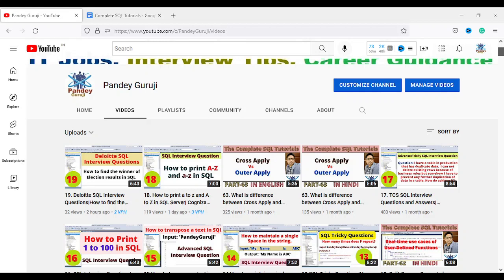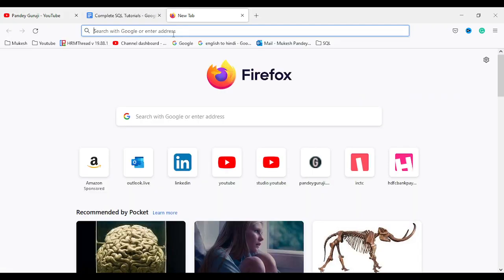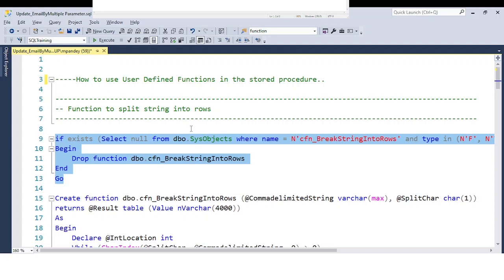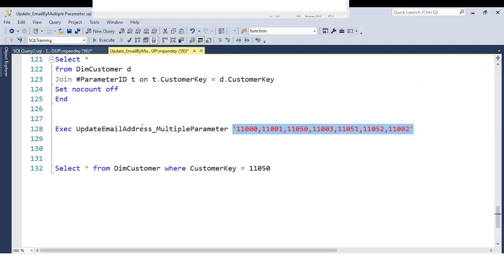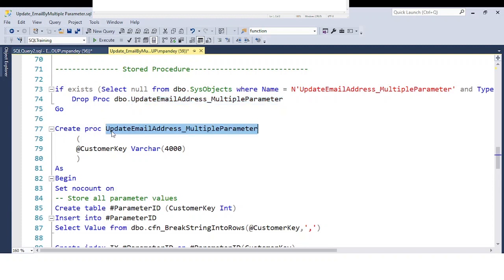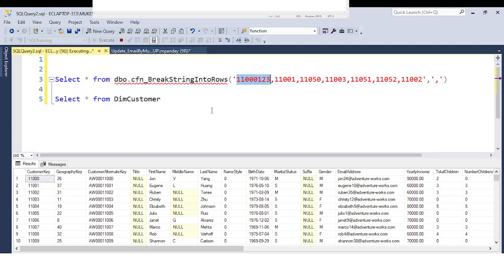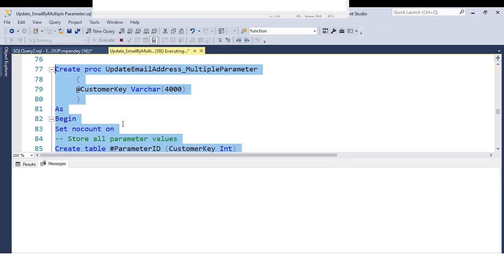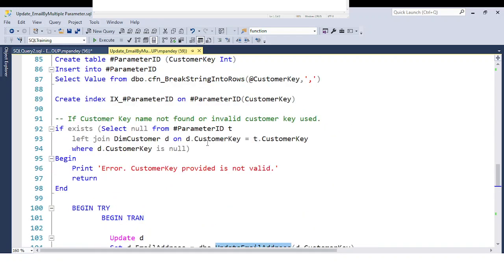64. How to use\call User-Defined Functions in the stored procedure| Advanced SQL Interview Questions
Download SQL Training Videos, Materials, and Important Real-time Interview Questions with Answers
stored procedure in sap Hana, stored procedures SQL, a stored procedure in SQLserver, the stored procedure in MySQL, stored procedure